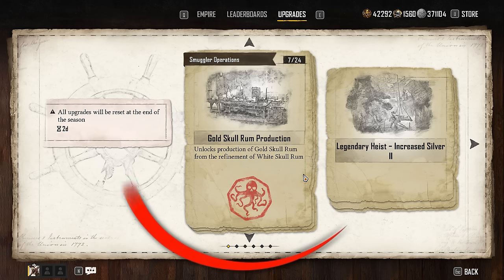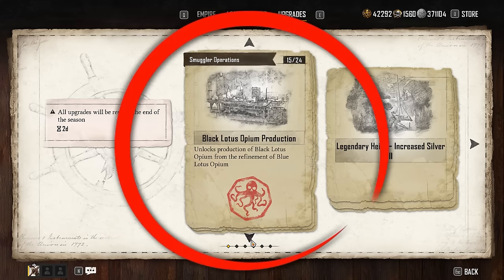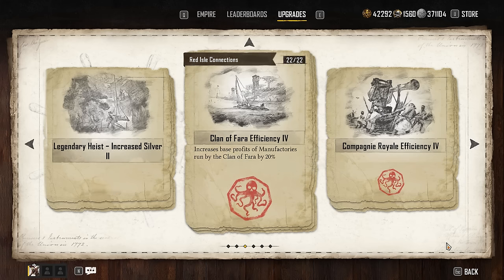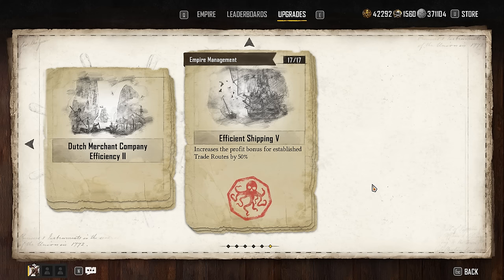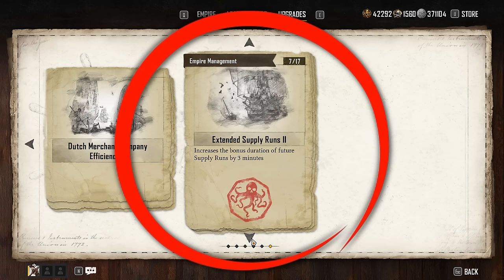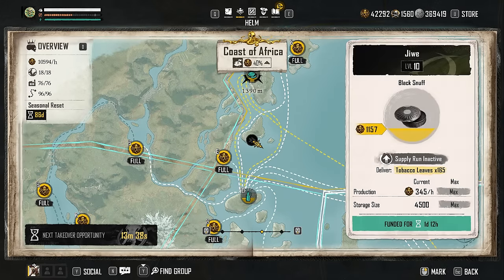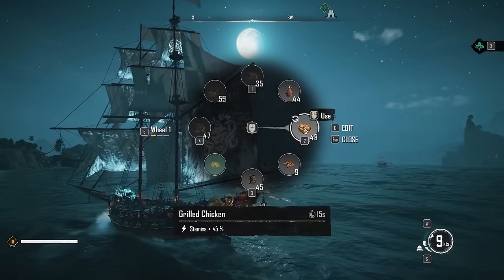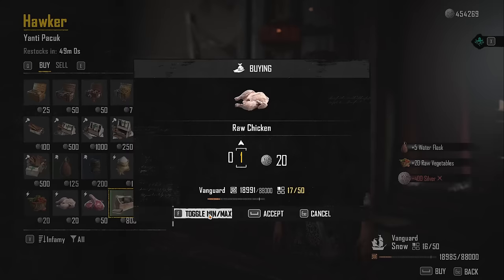Skull and Bones | The Secret Route to HEAVEN | 24k Coins in 24 mins | Empire End Game Guide & Tips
Skull and Bones (SOLO Player) - The Secret Route to HEAVEN - 24k Po8 Coins in 24 mins - Empire End Game Guide & Tips

Helm empire collecting Pieces of Eight coins & manufactories route.
Unlocked full map factories Red Isle, Africa and East Indies.
The route it is accessible early kingpin game as we use only first two zones.

Guides on infinite silver, how to delivery supply runs to buff production of factories level 10 like Harufu, Jiwe, Port de Mines and Fond de la Baie.
Plus many other useful tips, my main ship build on Brigantine rank 11 or how to get Sovereign currency.

Dardanelles Guns Bombards, Leopold 3 Mortar, Blue Spectre Ghost Ship Weapon and Fire Bombards. Black Prince Armor and Rigged Station Furniture for constant healing and reduced damage at low health.

00:00 Highlights Run & Important Notes
07:36 Full Guide & Map Route
09:50 Empire Overview, Leaderboard & Sovereign Currency
10:29 Empire Upgrades Priority
12:30 Supply Run Delivery
15:55 Farm Helm Materials
19:24 Infinite Silver Strategy
24:03 Brigantine Ship Build
24:45 Consumables Recommend
25:54 Black Market Sovereign Currency

Music Song / Artist
Like Heaven / Oommie